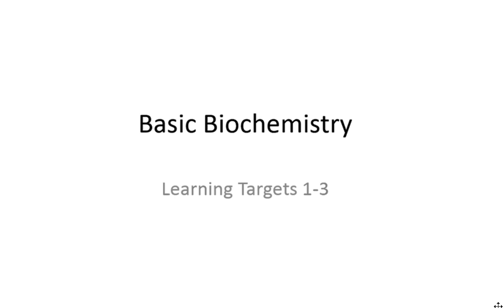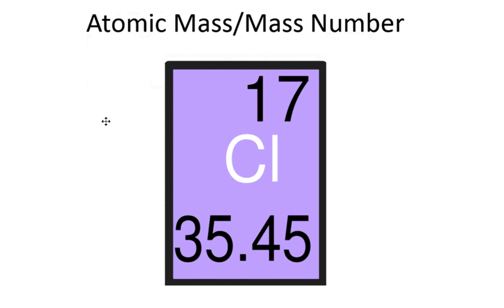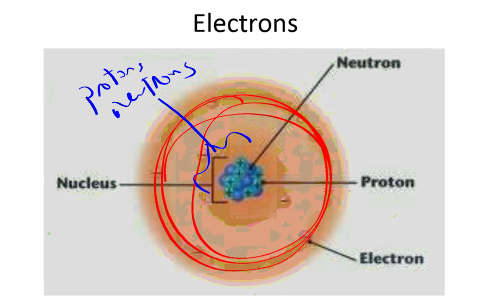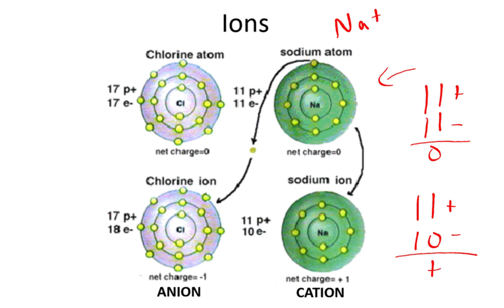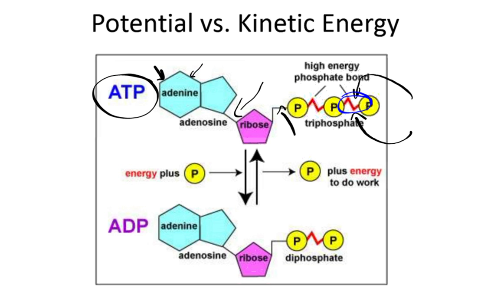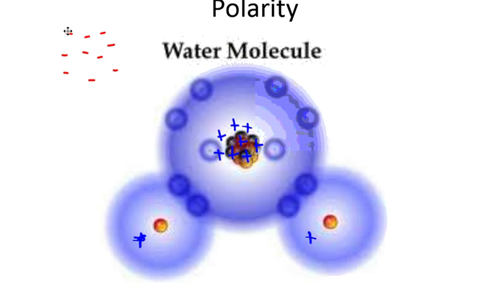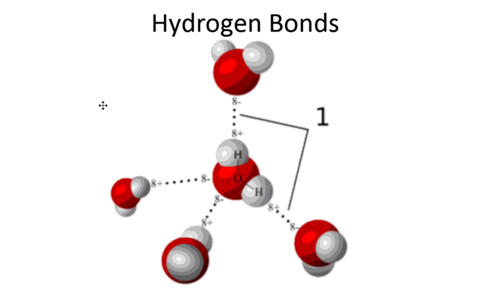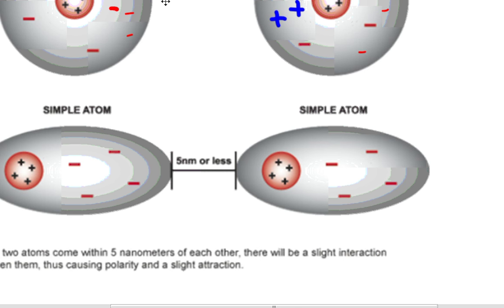Honors Biology - 2.1 - Basic Biochemistry